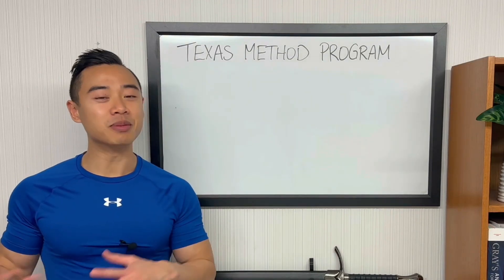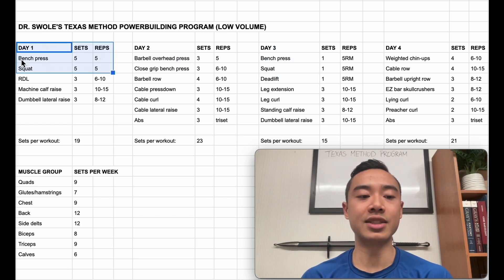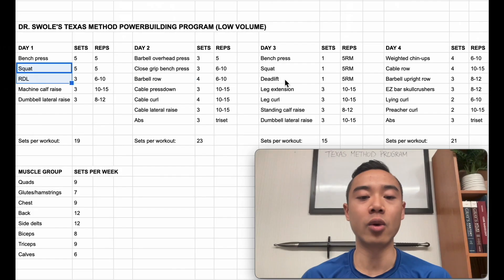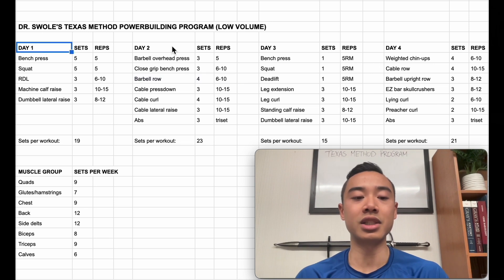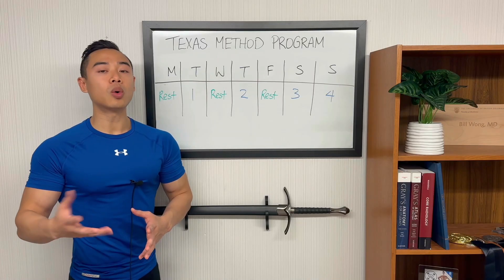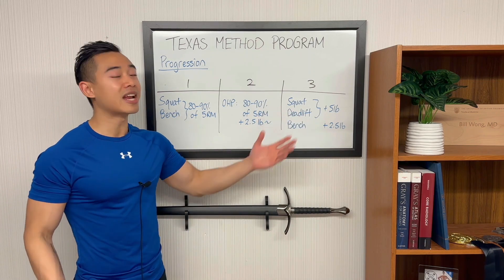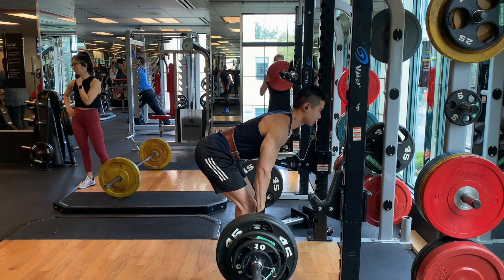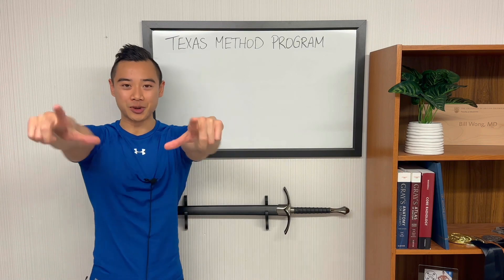Texas Method Powerbuilding Program Explained (Upper Lower Split)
Here I share a full powerbuilding program based on the Texas Method, set up for the late beginner to intermediate athlete. This is a modified upper lower split which integrates a weekly periodized strength set-up into a 4 day split.

The Texas Method organizes your main lifts (squat, bench, deadlift) into a volume and intensity day. On volume day you train with more sets and lighter weight; on intensity day you go for a new 5 rep max.

I’ve rounded out the program to give it a hypertrophy focus as well.

About me: I'm a medical doctor and pro natural physique athlete based in Vancouver, Canada. I seek to share science-based perspectives to help people lose fat and gain muscle. These will reflect the current expert consensus in the scientific bodybuilding community. I‘m lifetime drug-free and have been training since 2012.